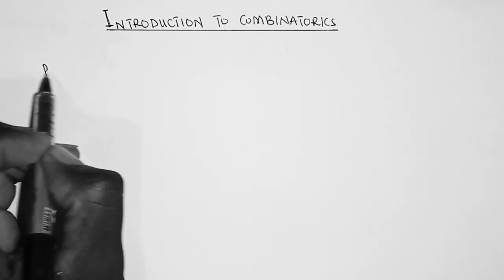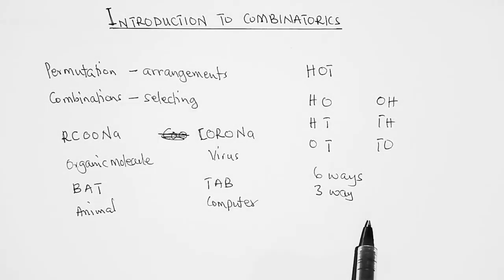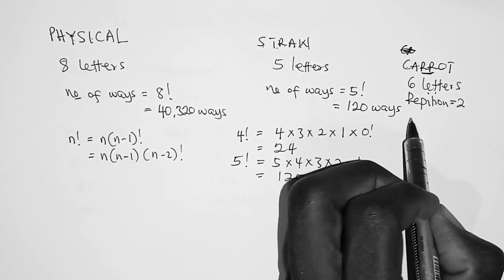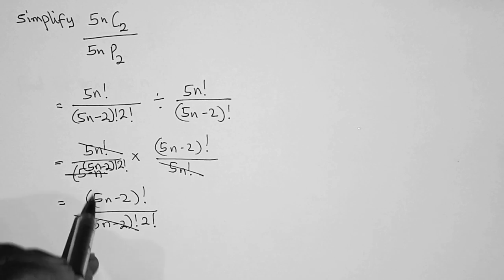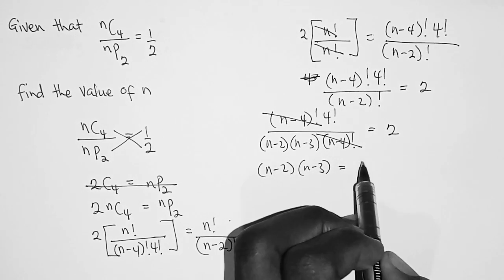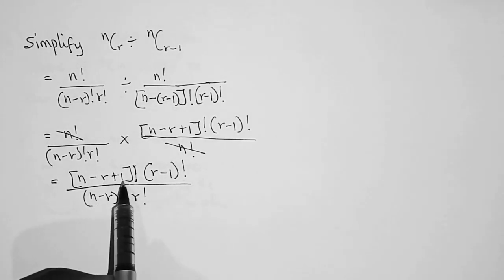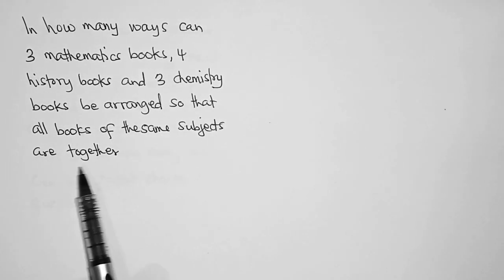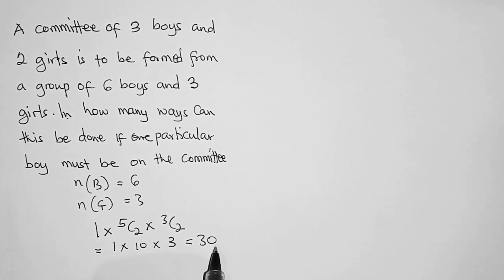Permutations and Combinations 1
This is an introductory video to understanding permutations and combinations.